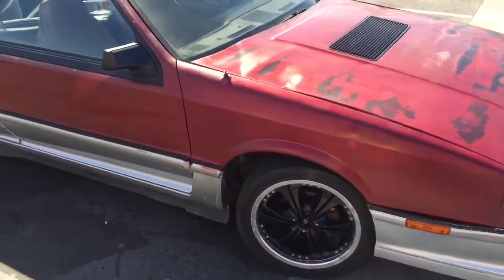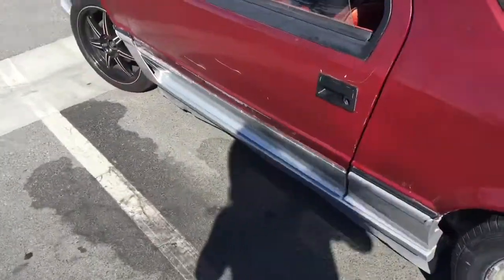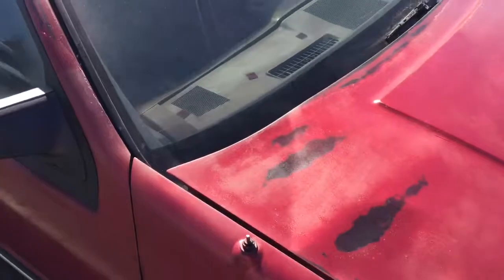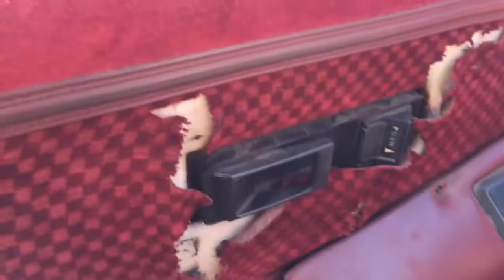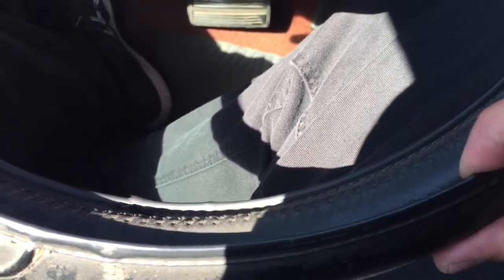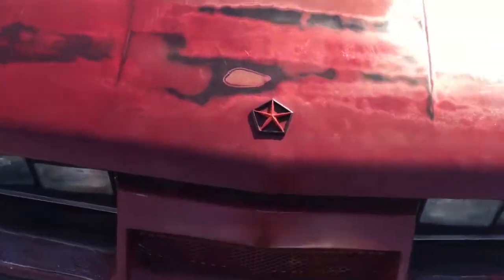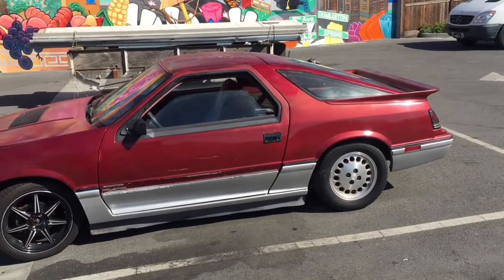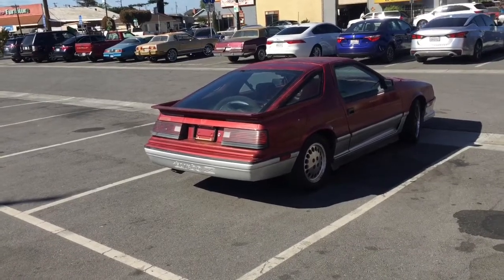Running Dodge Daytona 1984 Turbo Z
Just picked up a Dodge Daytona Turbo z 2.2 Liter 4 cylinder muscle car from the 80’s

It’s had more glorious days but still runs good and is a survivor, it’s a strangely exotic car I couldn’t pass on because of its large fitting and comfortable gimmick hand pump lumbar support for its driver chair. This car is the closest I’ll get to feeling like I’m driving a Delorean and the more I learn about the car the more intriguing it seems to me and reminds me of a futuristic ride before it’s time

Update: its for sale make me an offer, San Francisco Bay Area